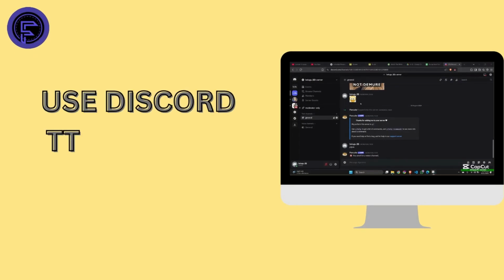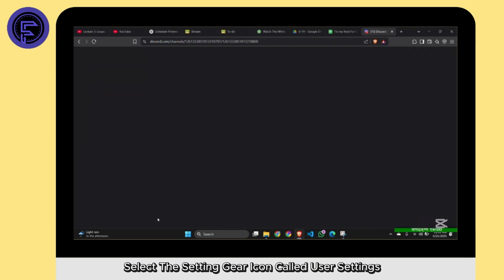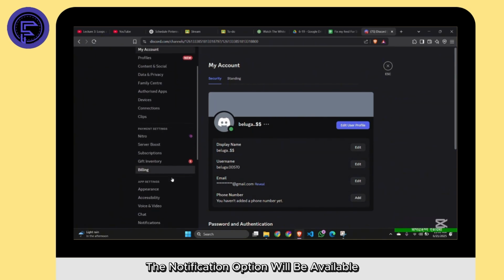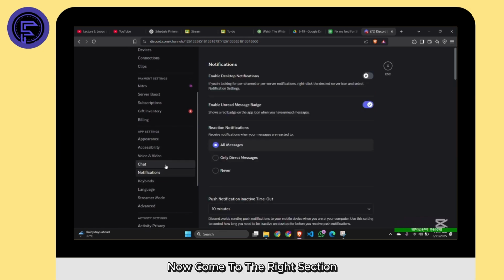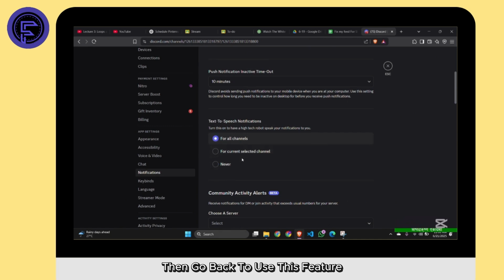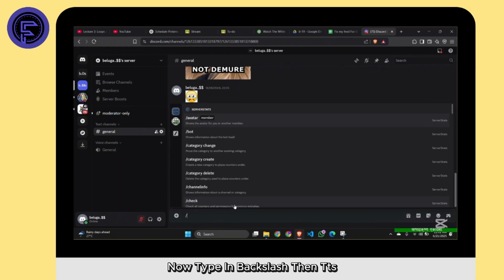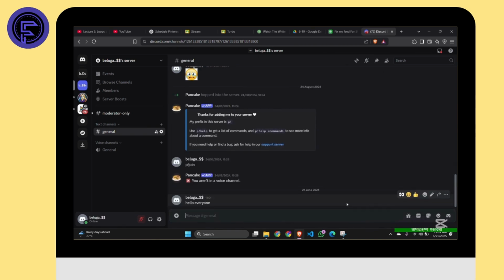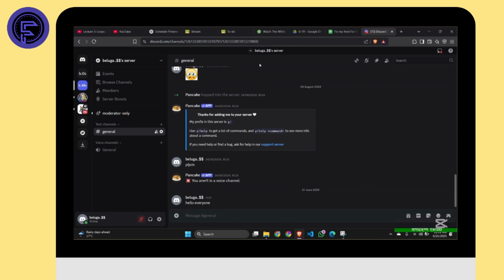How to Use Discord TTS (Text-to-Speech) Feature – Quick 2025 Guide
Want to make your Discord chats more accessible and fun? This quick 2025 tutorial shows you how to use Discord’s Text-to-Speech (TTS) feature on desktop and mobile, step-by-step.

00:05 Intro
00:25 Enable TTS in Discord Settings
00:50 How to Send TTS Messages in Chat

Add voice to your text chats with Discord TTS easily!